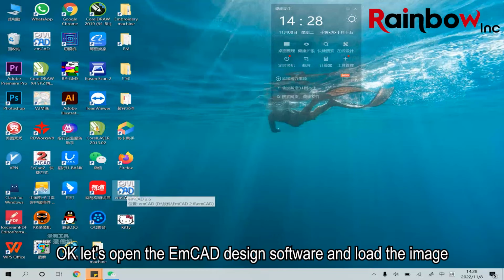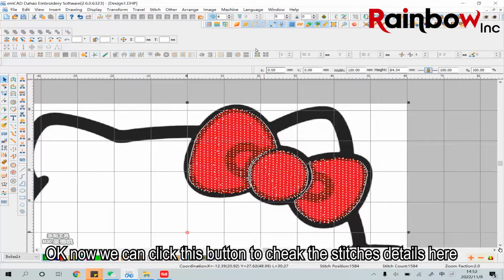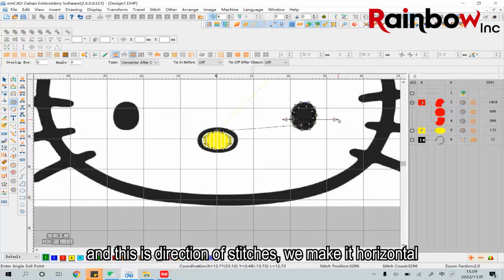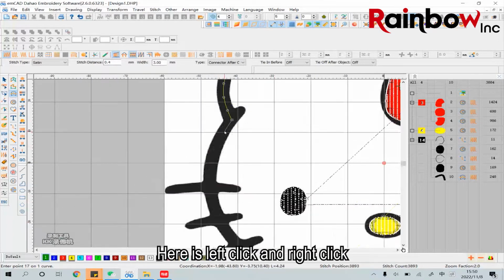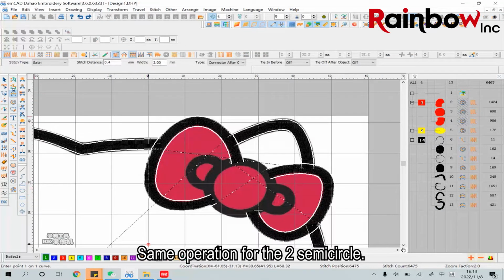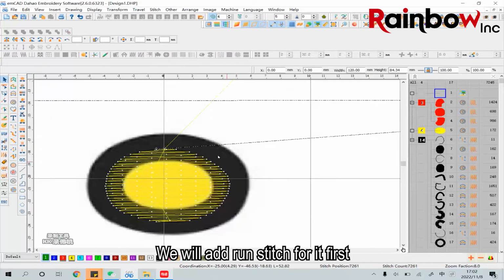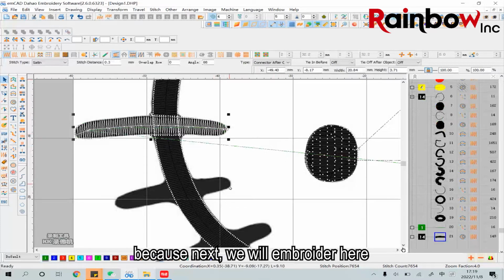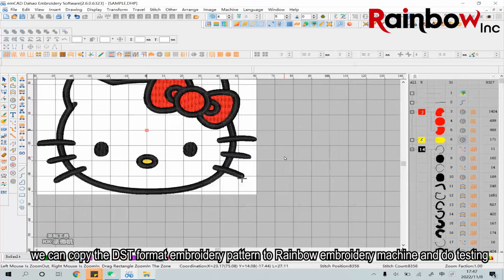Rainbow Embroidery Machine: digitizing tutorial & hairy fabric embroidery tutorial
Rainbow team received a sample order from customer in Tunisia. The customer sent hairy fabric to Rainbow Shanghai office and need an embroidery sample on the fabric. Rainbow team recoded whole process of making the sample by this video. From digitizing to finishing the sample. Share the processing with you guys,  hope the video is helpful to you on digitizing and hairy fabric embroidering.

Shanghai Rainbow Industrial Co., Ltd.
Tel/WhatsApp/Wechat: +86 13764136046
Add: #622, Jiurun Industrial Park, No. 1658 Husong Road, Songjiang District, Shanghai, China 201600